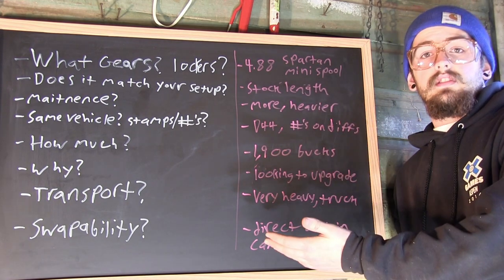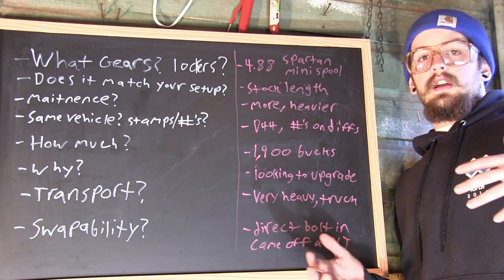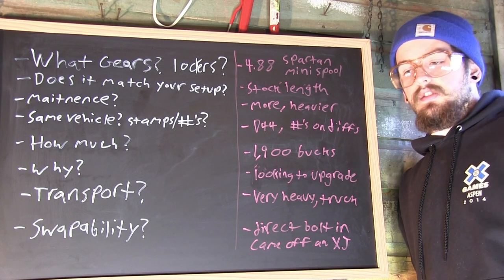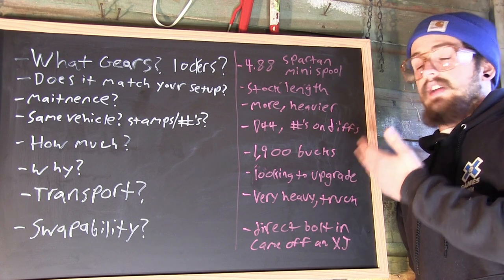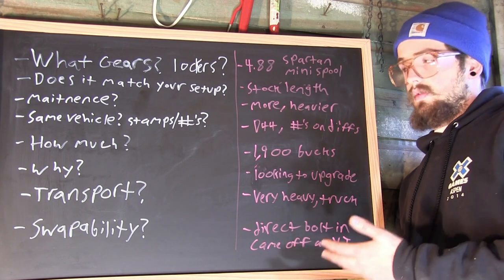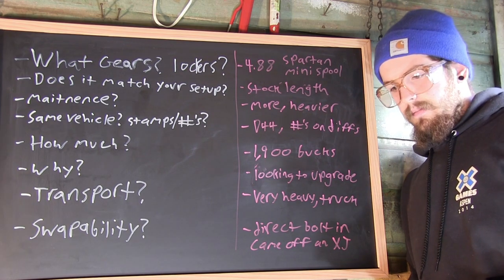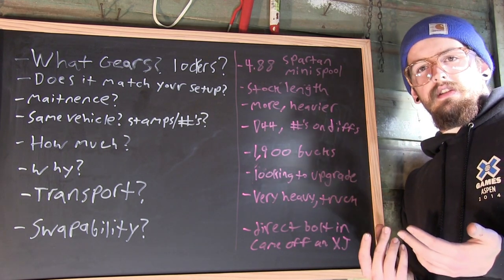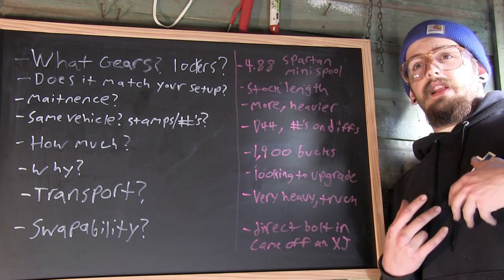Axle Swap Info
In this video lets go over some information to consider when thinking about an axle swap for your jeep or offroad vehicle.

03481